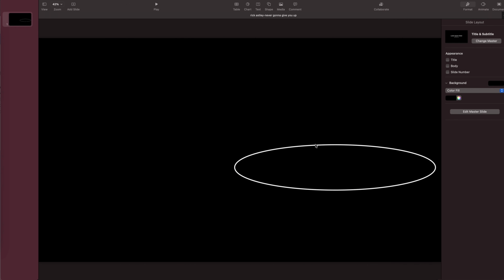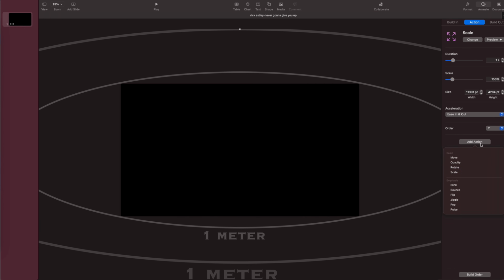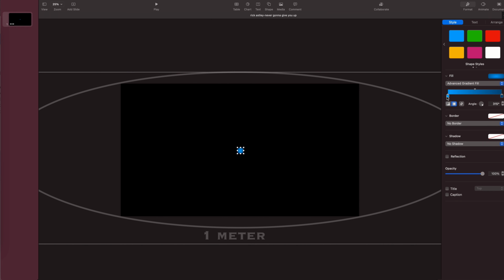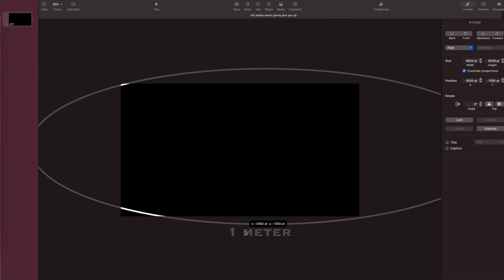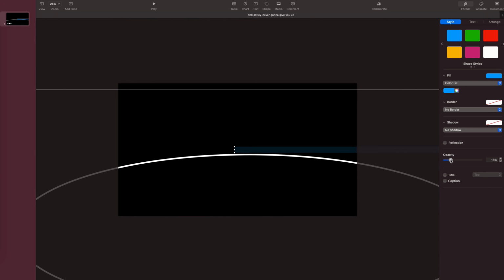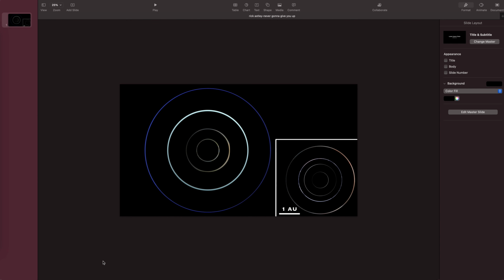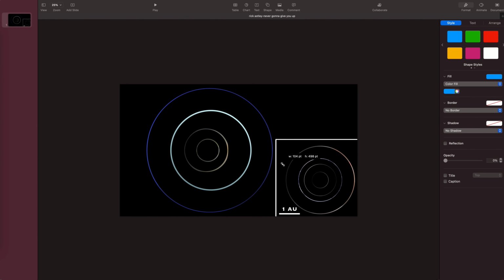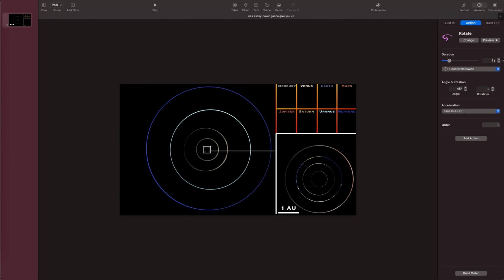Tutorial: How I make my videos (Comparisons+Timelines)